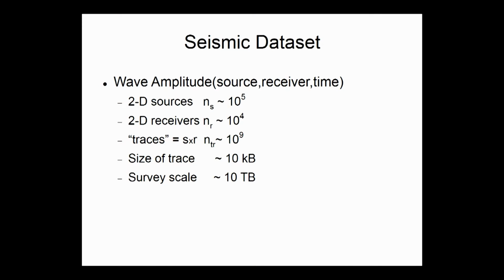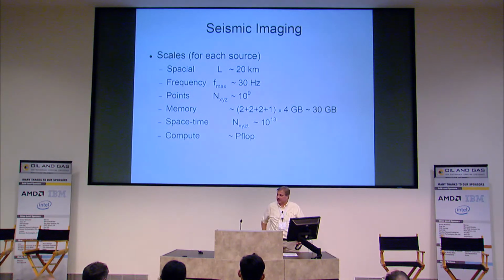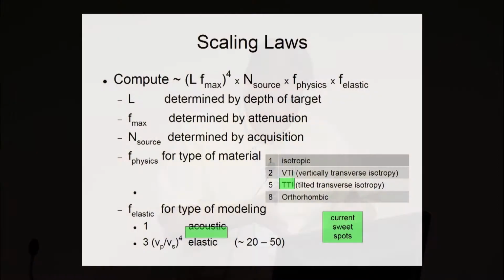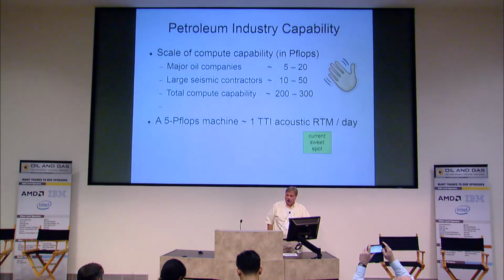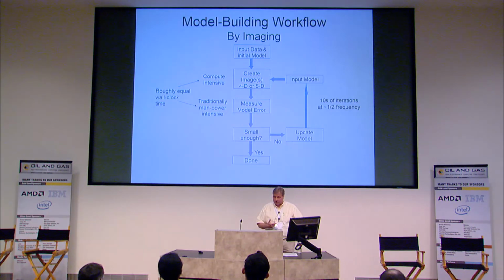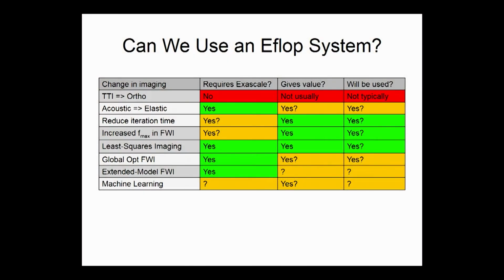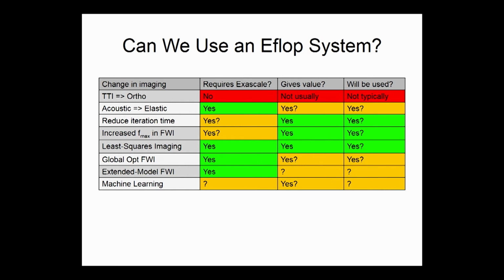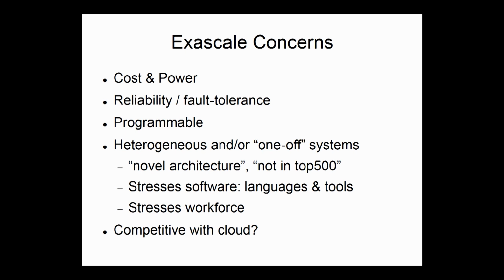High Performance Computing Conference - Scott Morton